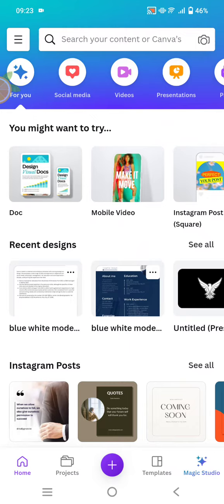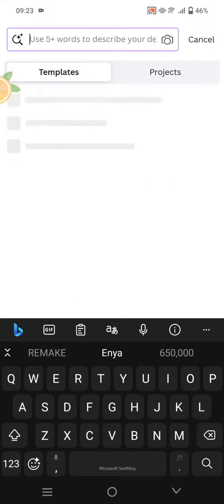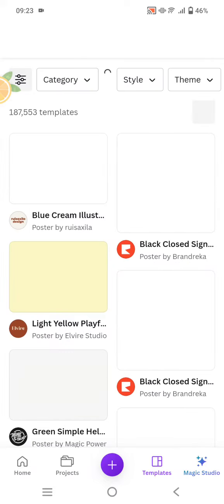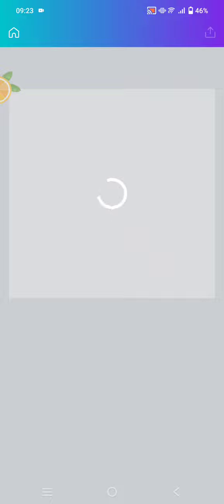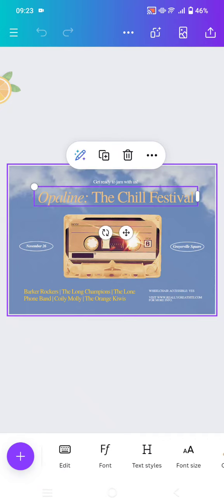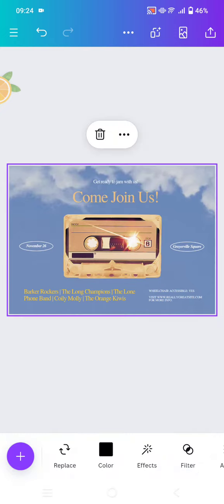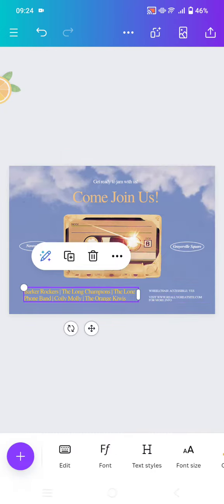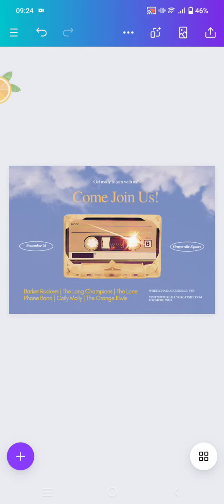[NEW UPDATE] How to Create a Landscape Poster in Canva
Learn how you can create a landscape poster in Cava Mobile